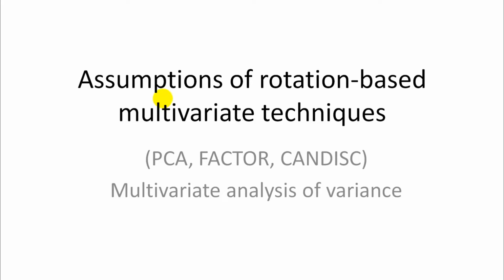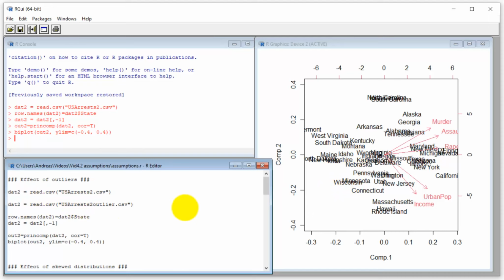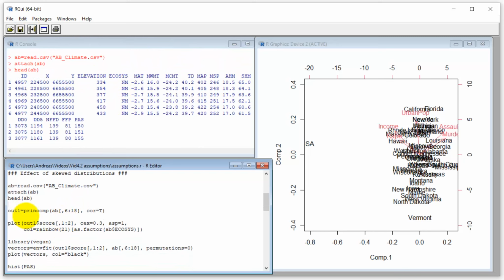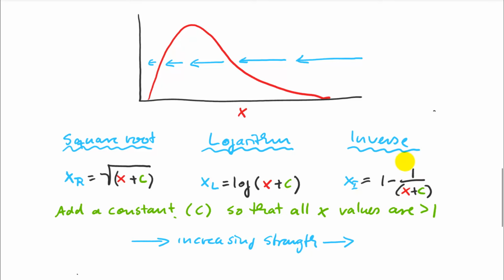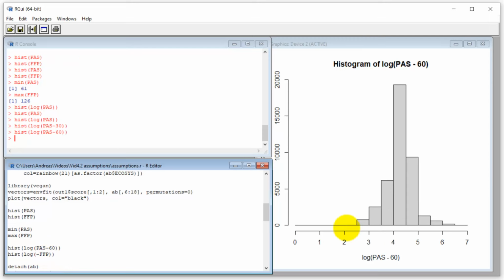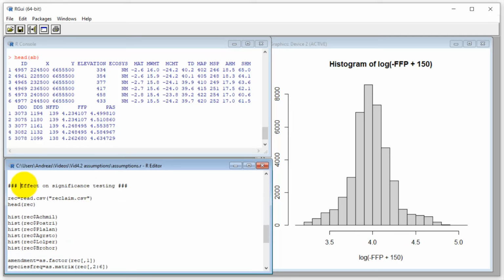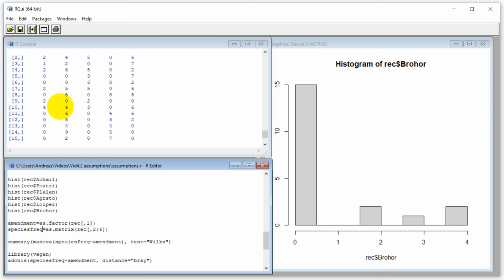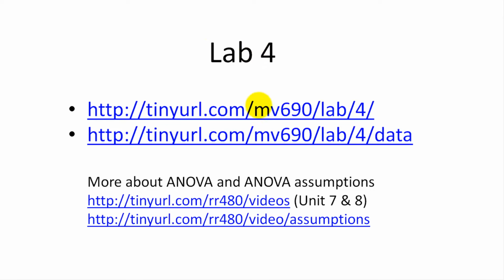11.7. Assumptions of Classical Multivariate Methods (mv690, assumptions)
Assumptions of classical rotation-based multivariate techniques (applies to PCA, FACTOR, CANDISC, LDA, MANOVA). Best learning at 1.5x speed, and at 2x for review before the quiz or exam Expand description for time stamps.

00:00 Preamble on assumptions
00:39 Effects of outliers
04:28 Effects of skewed distributions
06:28 Variable transformations
08:24 Implementing transformations
12:20 Assumptions in significance testing